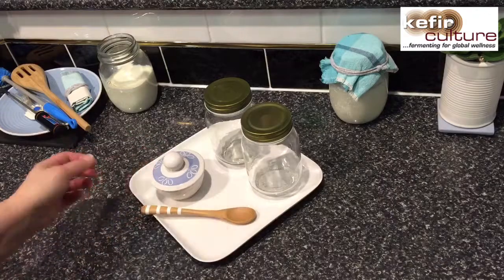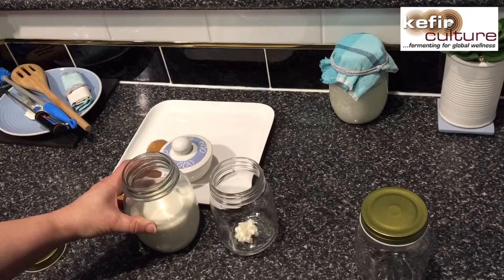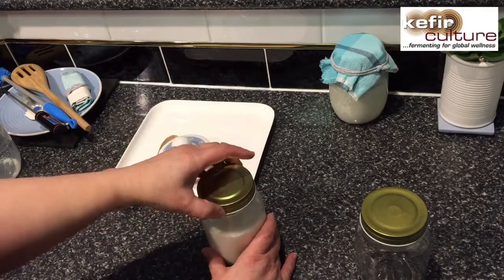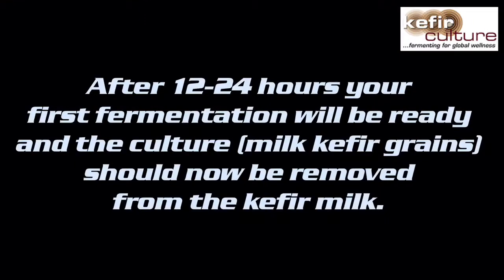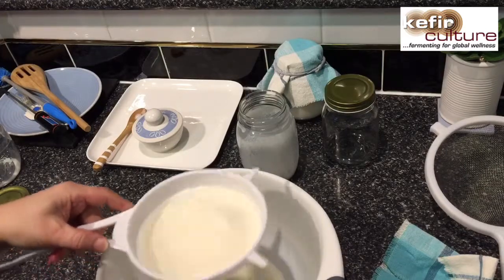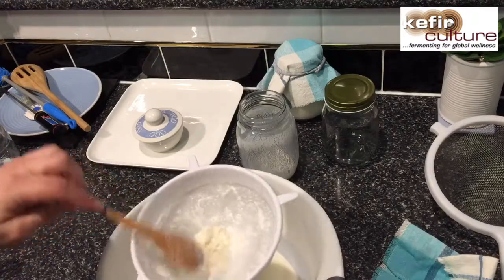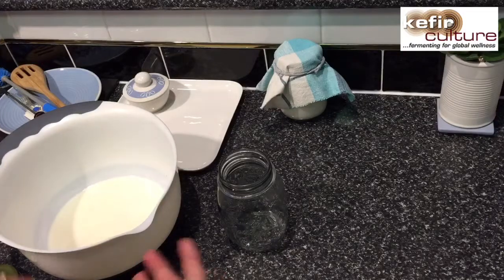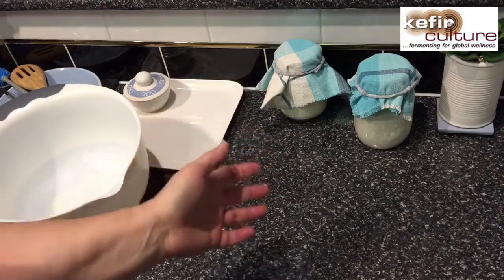How to make Milk Kefir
Step by step instructions on how to ferment milk into probiotic rich milk kefir by KefirCulture.com